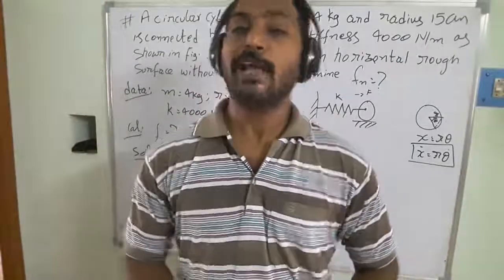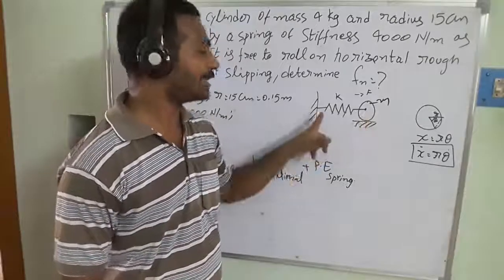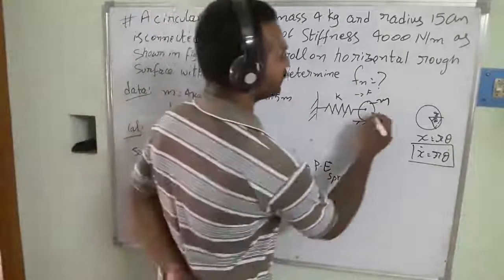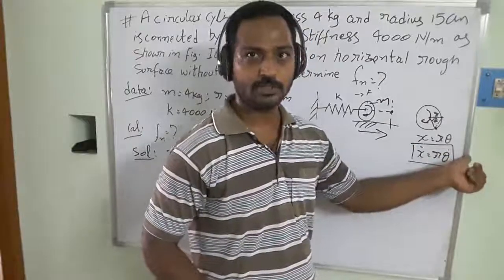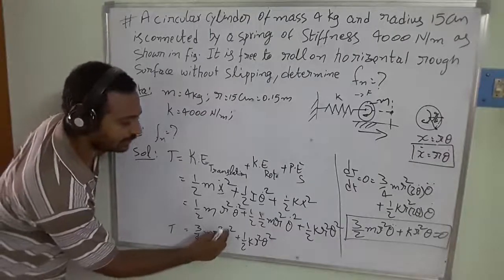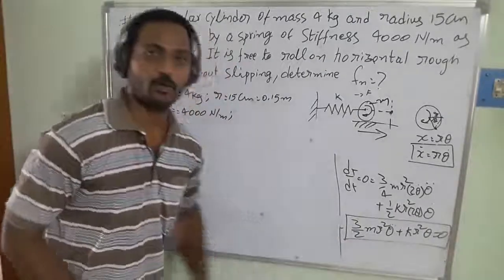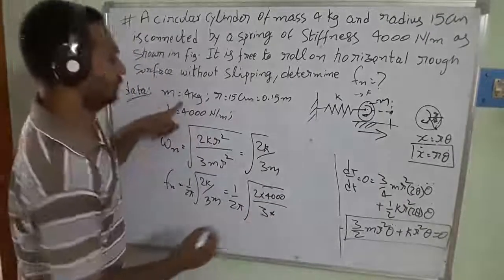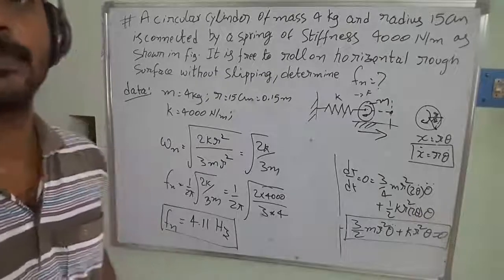Lecture - 18 : Numerical on Energy Method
Natural frequency of vibrating system was determined by the energy method. in this vibrating system consists of elastic member (spring) and circular cylindrical bar. One end of the spring fixed and second end connected to cylindrical bar. When external force (initial displacement) applied on the system, the roller occupied new position. The cylindrical bar possessed kinetic energy by two ways, first one is kinetic energy due to translatory motion and second one is kinetic energy due to rotary motion. Similarly, potential energy of the spring stored in the form of strain energy which equal to the work done on the spring. As we know that total energy of the system is equal to the partly kinetic energy and partly potential energy. In this way this problem was solved.